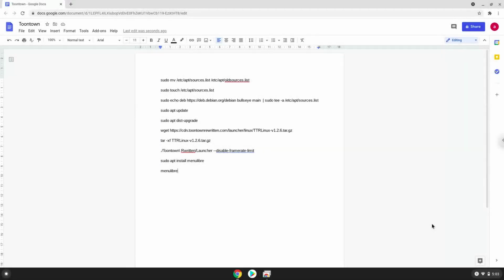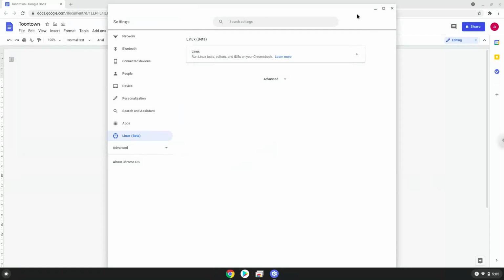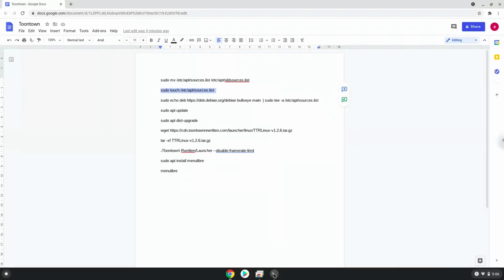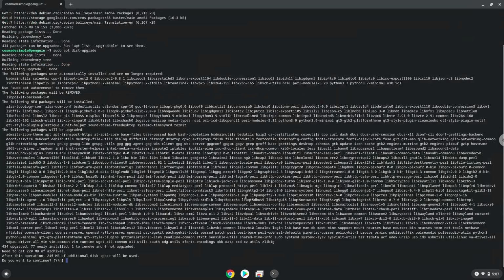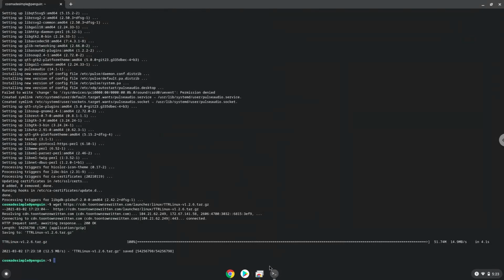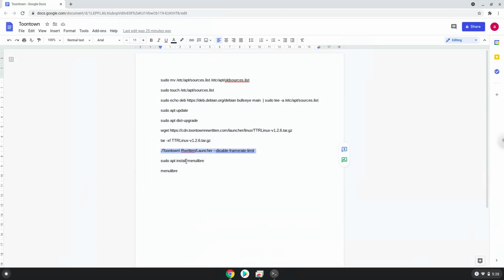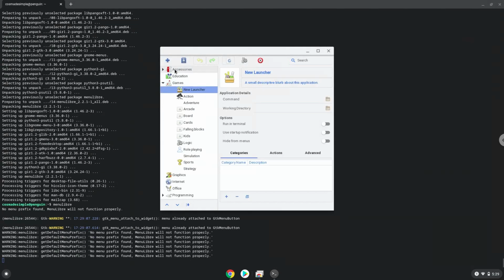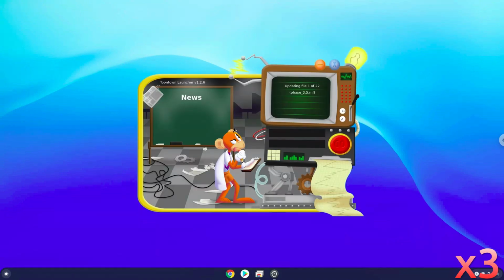How to install Toontown Rewritten on a Chromebook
In this video, we are looking at how to install Toontown Rewritten on a Chromebook.